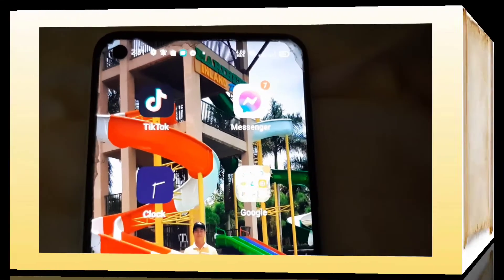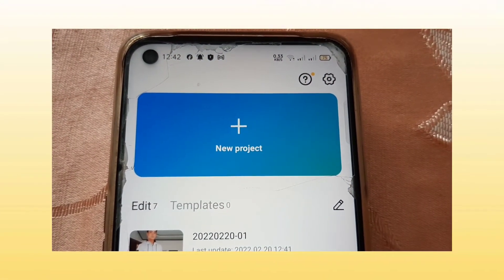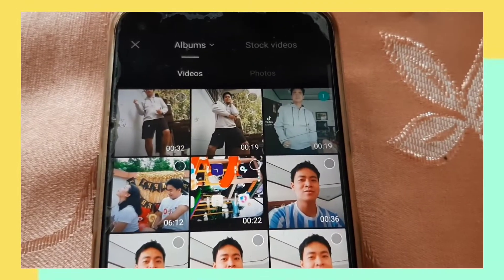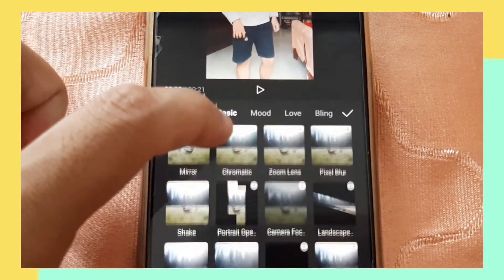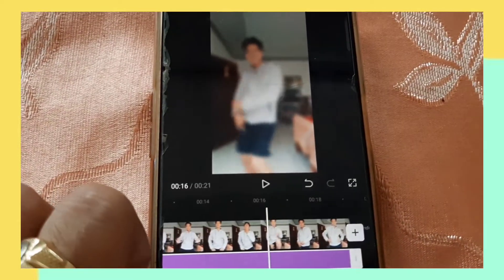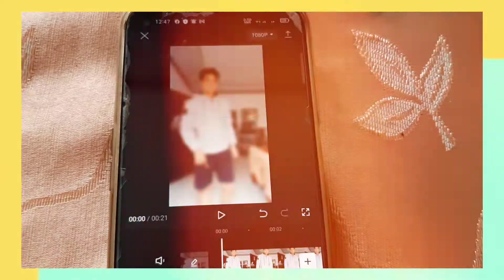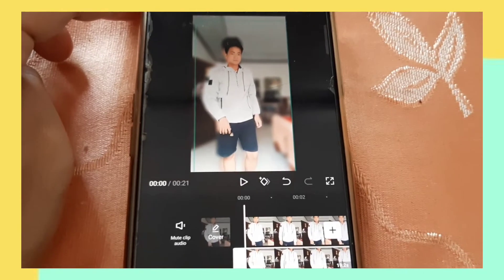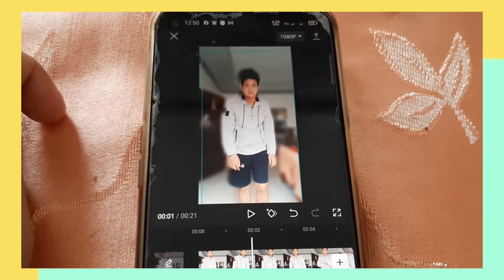Paano E-Blur ang Background kung hindi mo Gusto